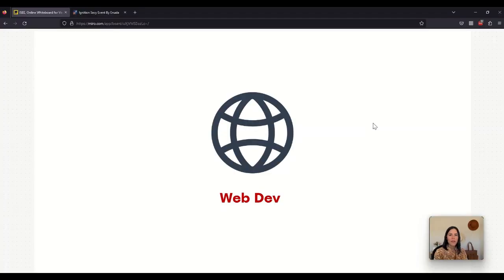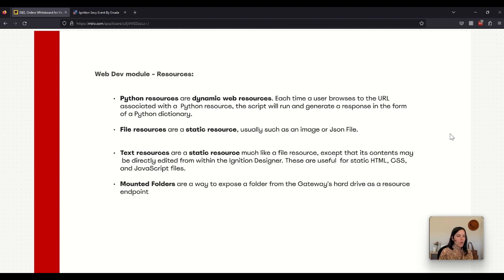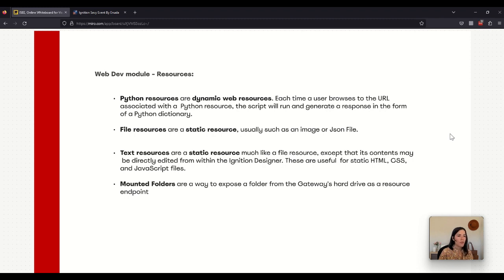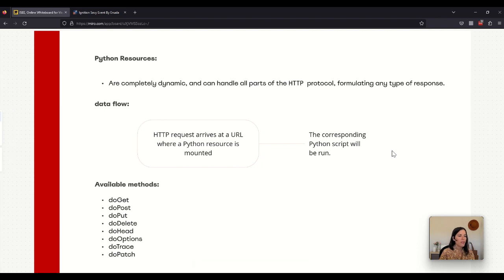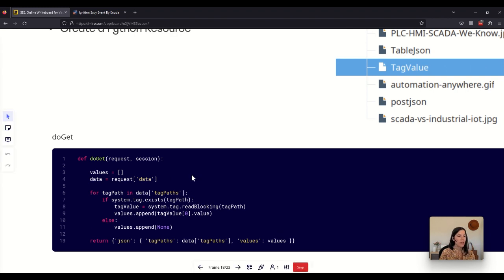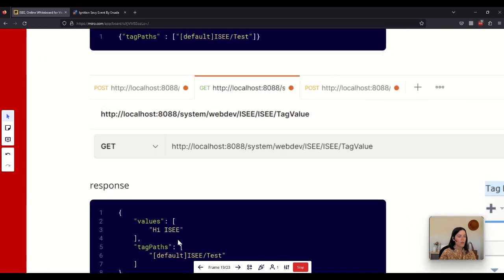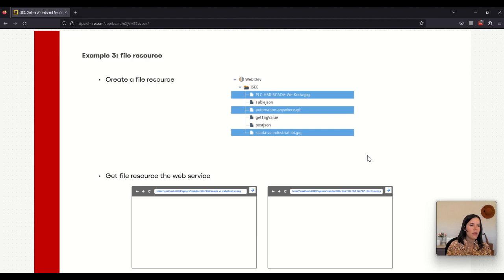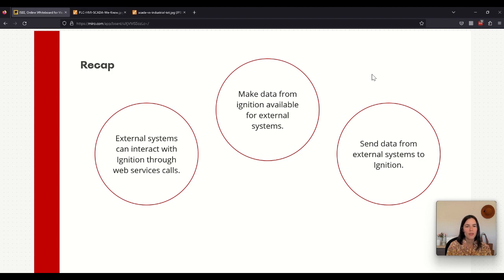How to use the Web Dev Module in Ignition | ISEE 2023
The Web Dev module is a way for external systems to interact with Ignition using web service calls. That's pretty cool, and Grisbel will show you why.

00:00 Agenda
00:31 What is the Web Dev module?
02:05 Python Resources
02:47 Example 1
06:19 Example 2
09:11 Example 3
10:07 Recap

Join the discussions on our new Discord server for the European community of Ignition enthusiasts